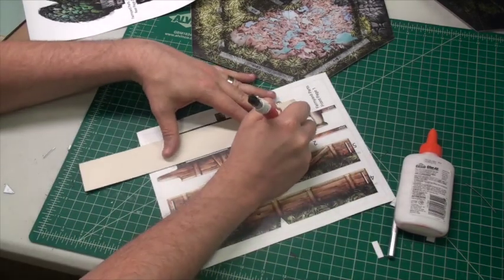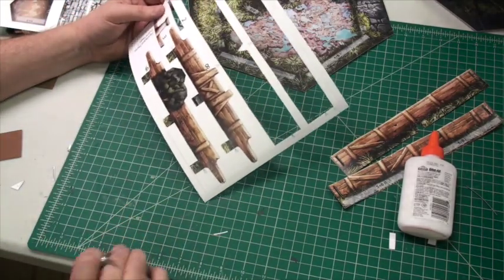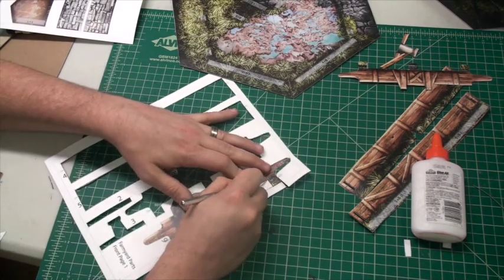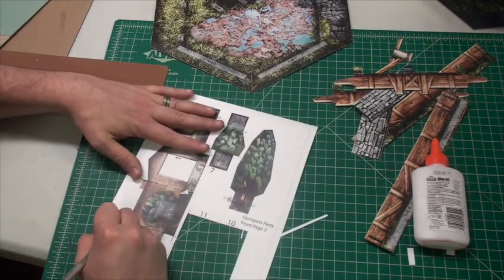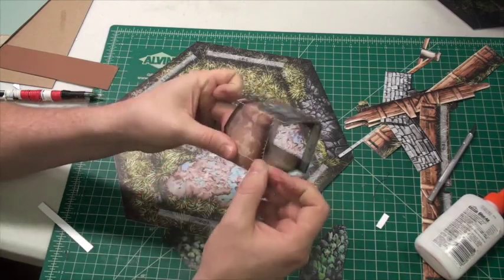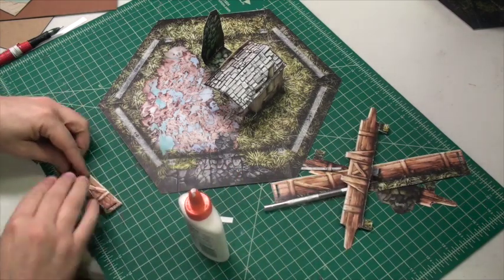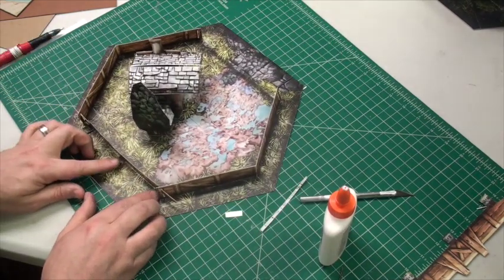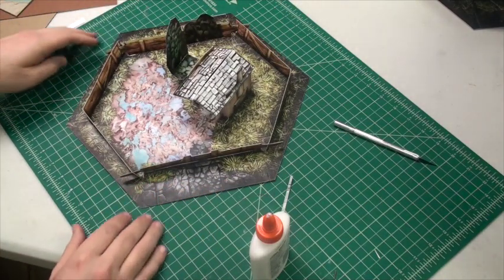Farmyard Walkthrough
Here is how to put together the farmyard pop-up terrain piece. You're welcome world!